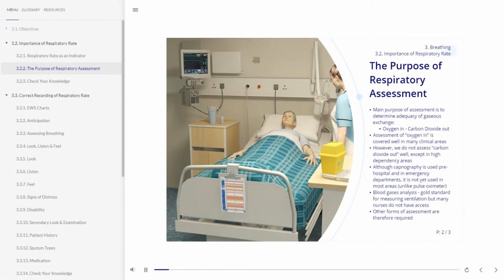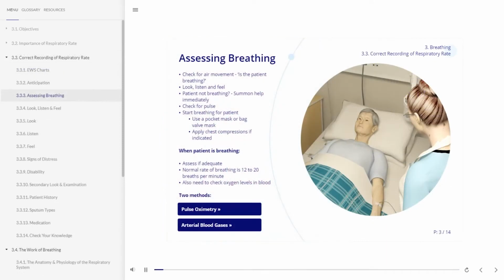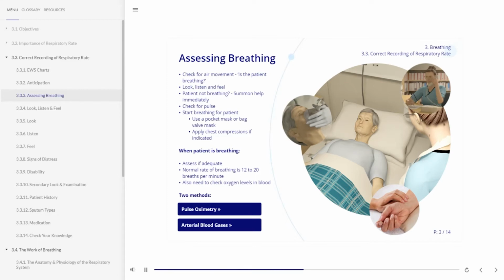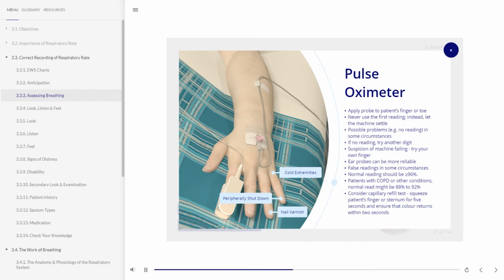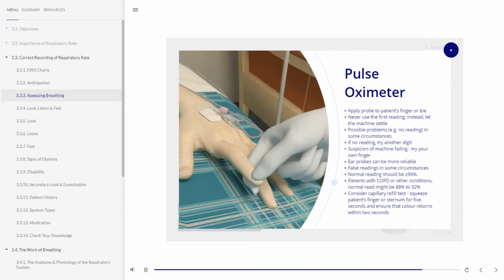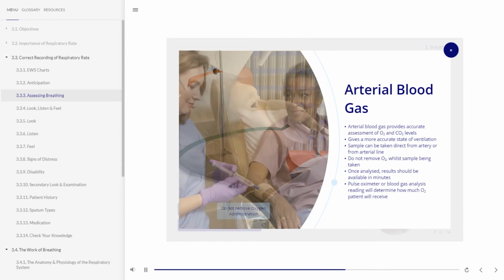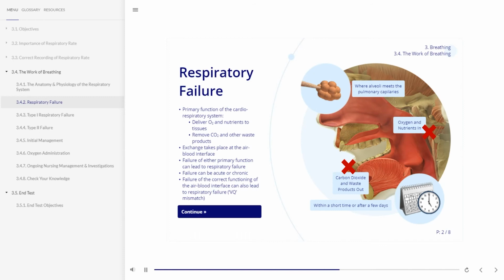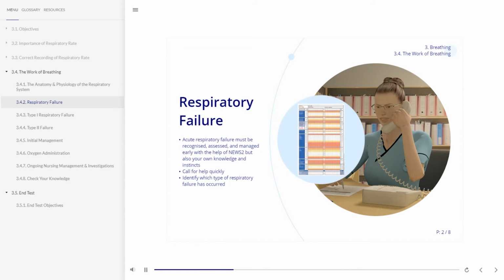Healthcare - Nursing E-Learning M3